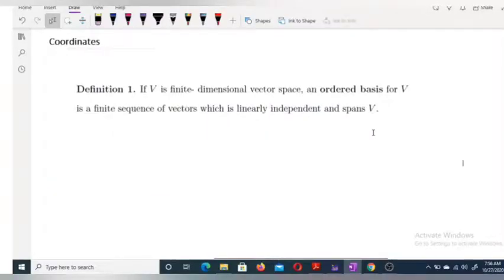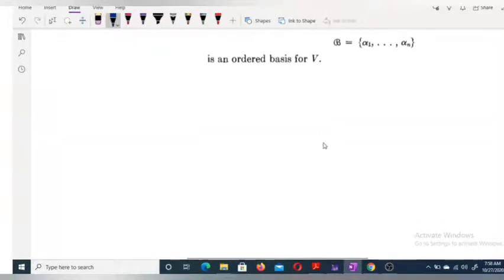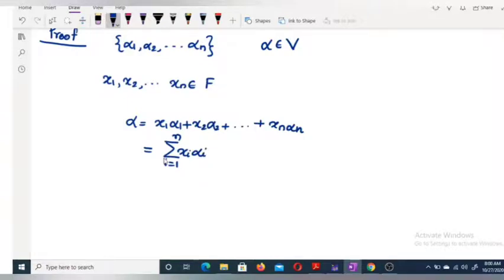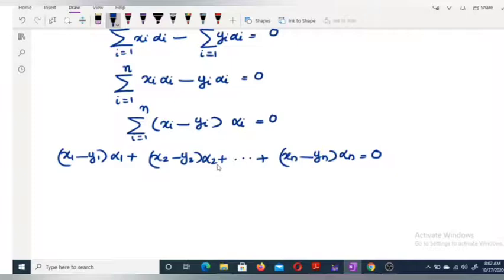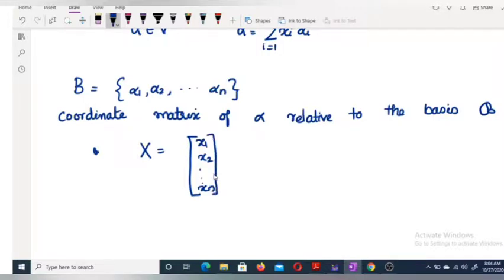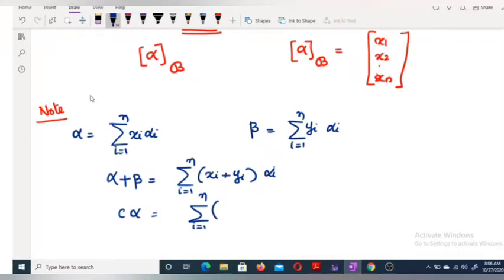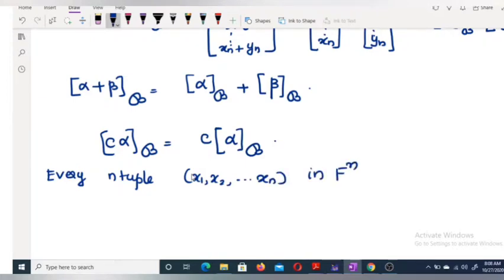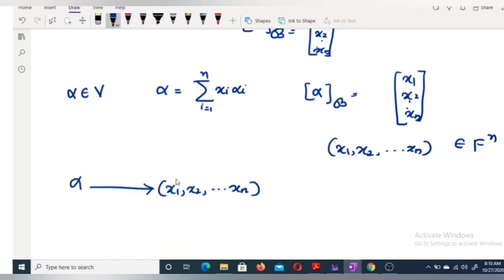LA Session 10